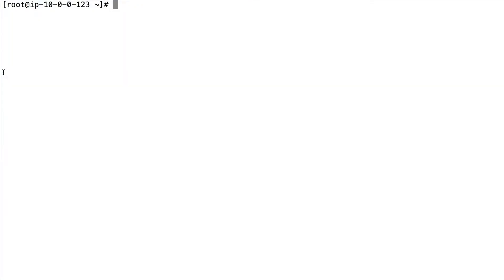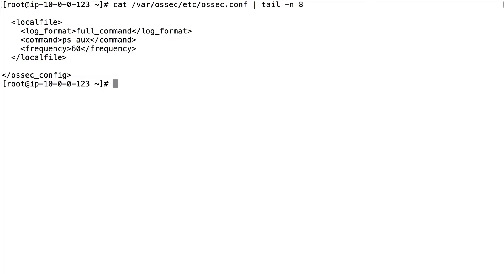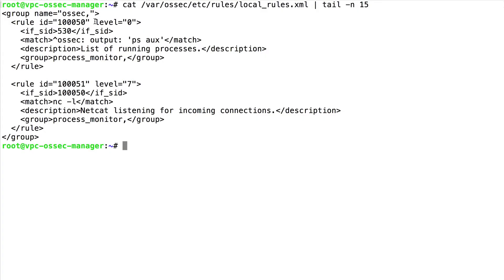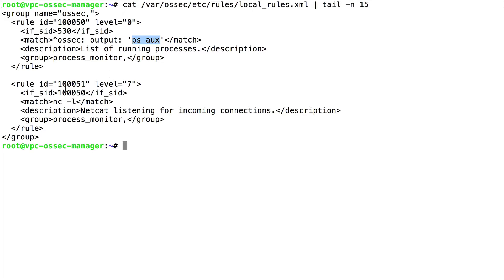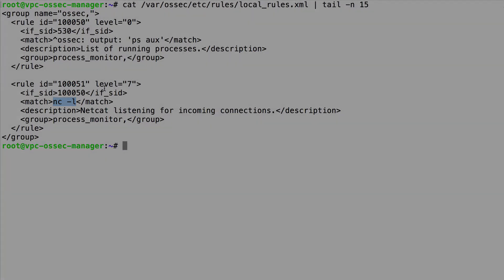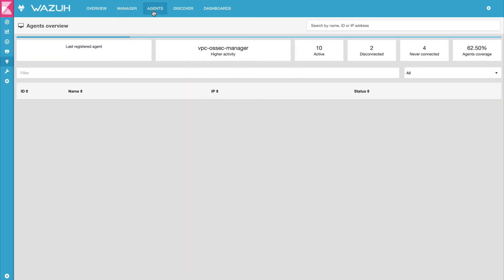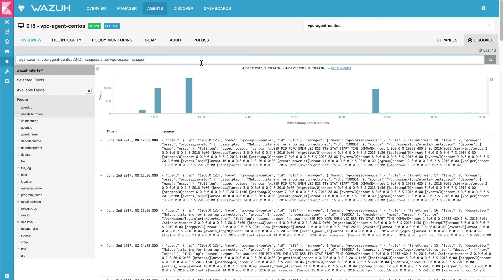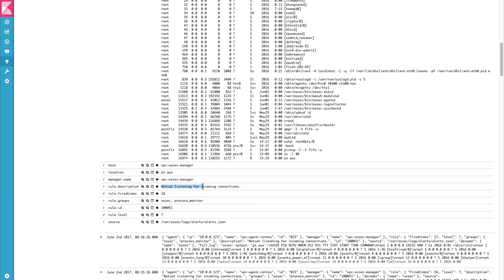Wazuh - Detecting Netcat activity in Linux systems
Wazuh agent can capture the output of a system command and process it through log analysis rules in order to trigger an alert.

Here we show an example of how to detect Netcat listening for incoming connections by analyzing the output of 'ps aux' command.

Have questions?